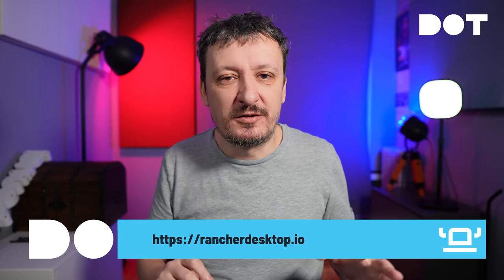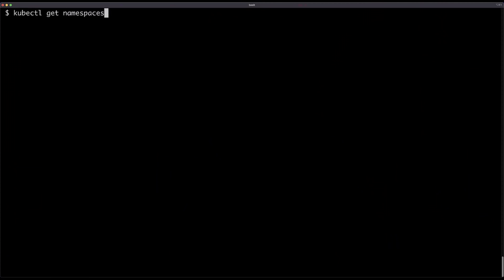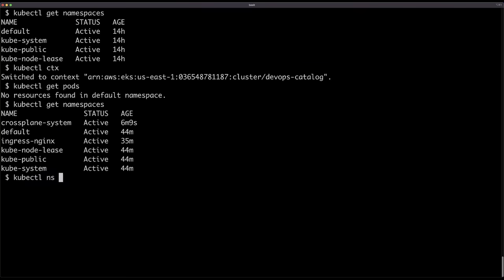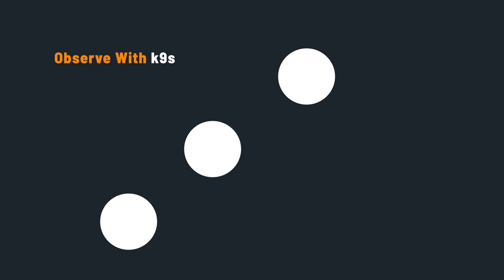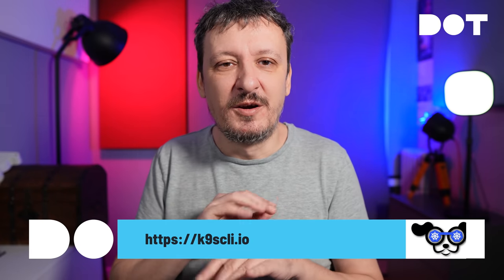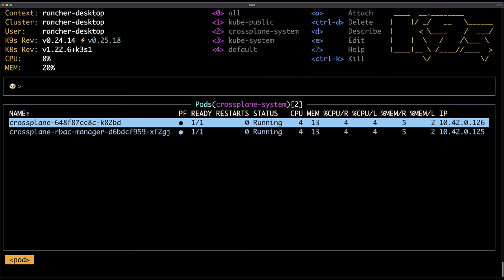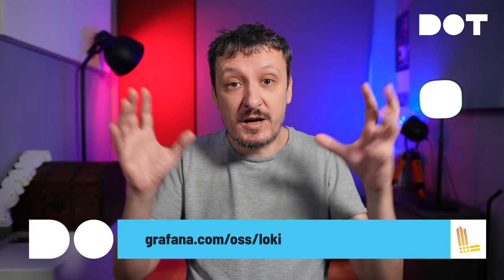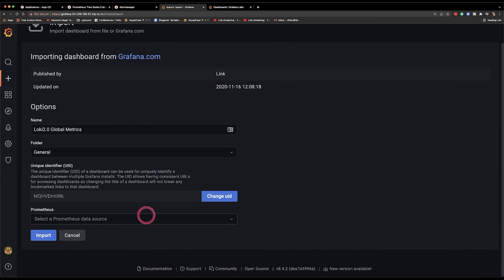10 Must-Have Kubernetes Tools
What are the top 10 Kubernetes tools I used (almost) every day? Which are the best and the most important k8s tools everyone should use?

▬▬▬▬▬▬ ⏱ Timecodes ⏱ ▬▬▬▬▬▬
00:00 Introduction To Kubernetes Tools
03:49 Local Development With Rancher Desktop
04:18 Operate With kubectl, kubectx, And kubens
05:24 Define Third-Party Applications With Helm
07:03 Observe With k9s
08:20 Syncronize With Argo CD or Flux
09:35 Manage TLS Certificates With CertManager
10:46 Manage Infrastructure With Crossplane
11:29 Manage Applications With Crossplane Or KubeVela
13:07 Collect And Observe Metrics With Prometheus And Grafana
14:06 Collect And Observe Logs With Loki And Promtail
14:57 Manage Policies Through Admission Controllers With Kyverno Or OPA Gatekeeper
16:04 Summary